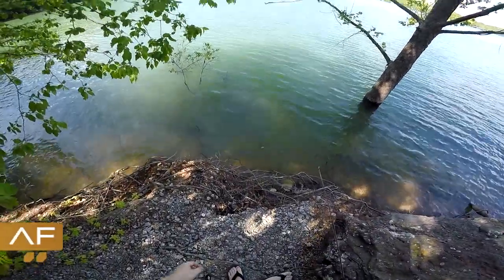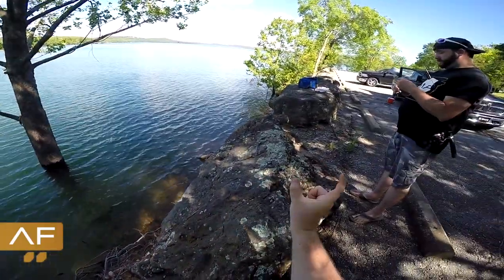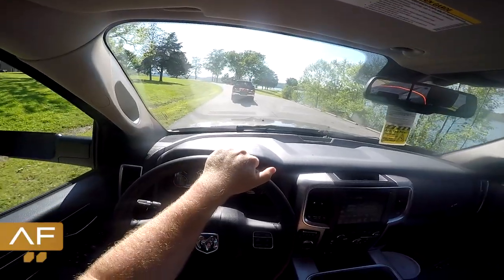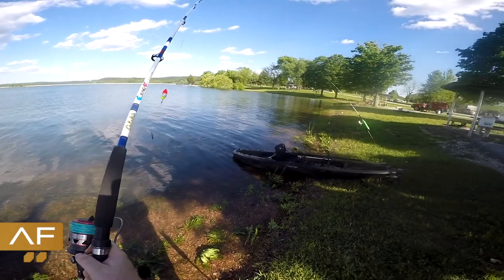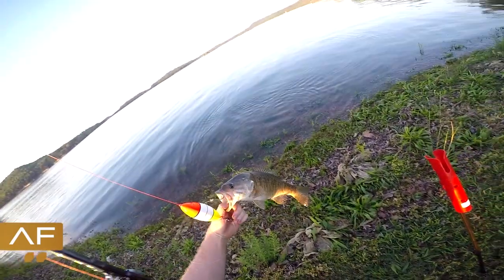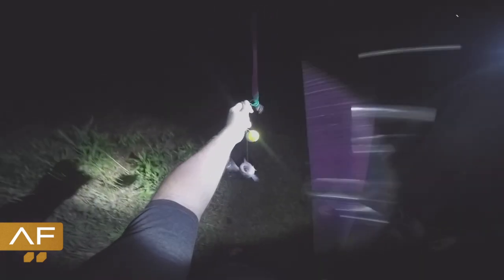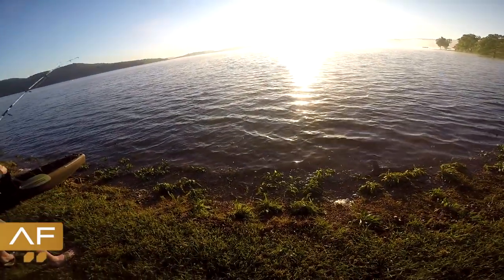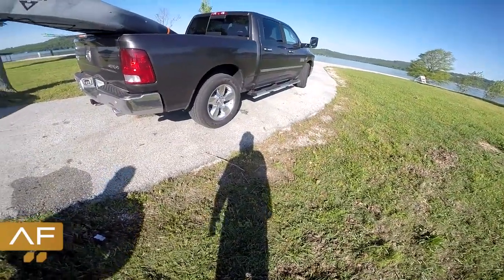ARKANSAS SMALLMOUTH BITE!!!!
NEW AF! So for this weeks episode me and my buddy Johnny went to Beaver Lake in Northwest Arkansas to try for some catfish action a week after a 100 year flood, cause yeah, why not? Lol. The lake rose almost 30+ feet in a matter of days so the fish were scattered to say the least! Bait was the most difficult because they now had much more cover to hide in so most of my spots were now empty. Then because the lake was so high the only legal shore spots to fish were in designated camping areas. We traveled an hour to the dam campsite and set up hoping to get a least a couple bites but didn't hold our breath. Well, we did get into some fish but it wasn't what we were expecting, we had smallmouth and largemouth bass take our live and cut baits all night! Eventually Johnny reeled in a small as heck flathead catfish early in the morning, so it wasn't a skunk lol! But overall a fun trip!

Make Sure To Follow On All Social Media Sites To Stay Up To Date!!